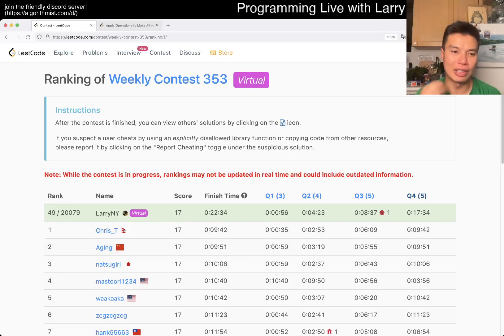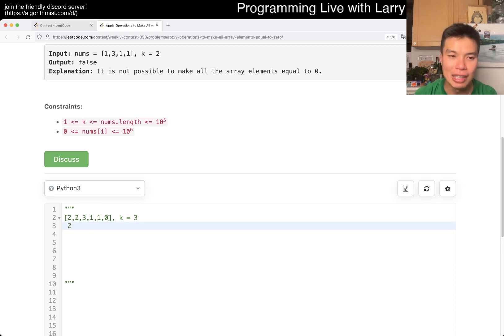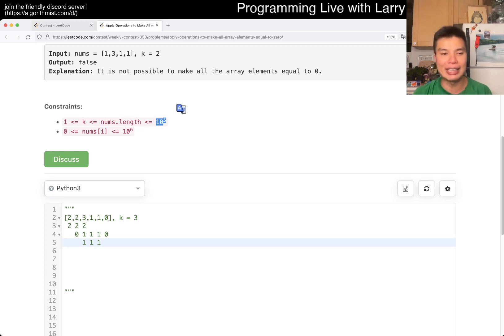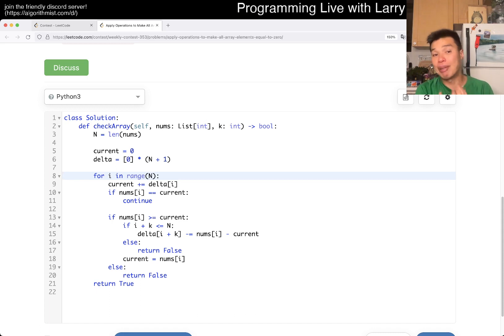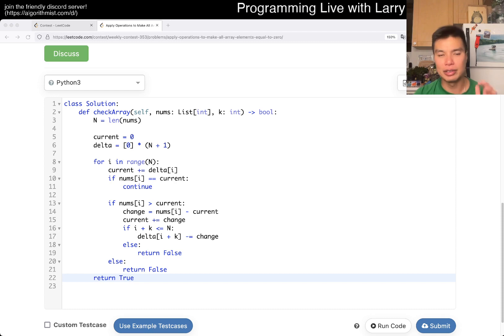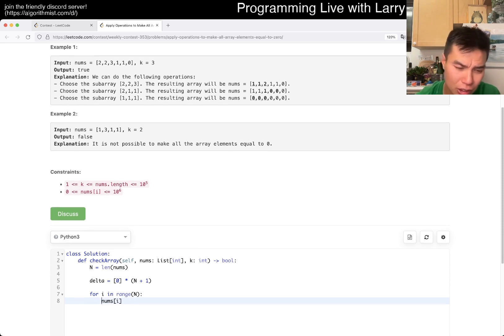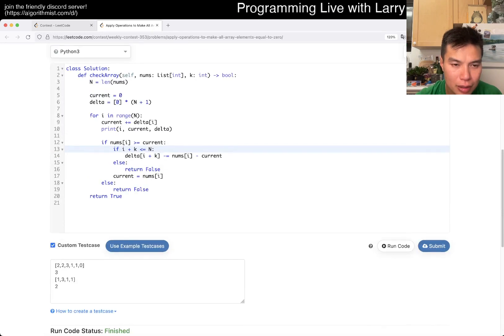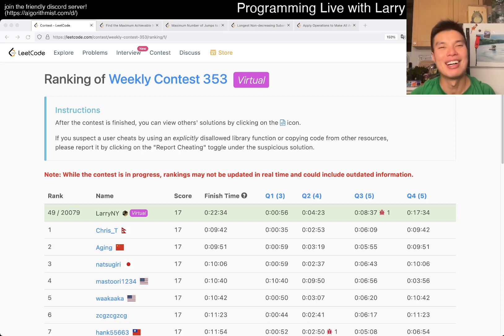2772. Apply Operations to Make All Array Elements Equal to Zero (Leetcode Hard)